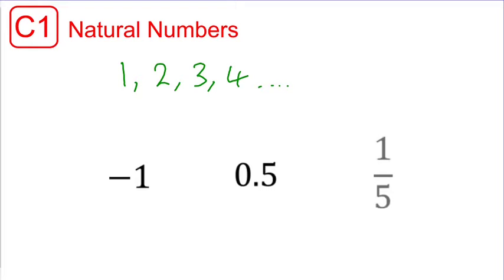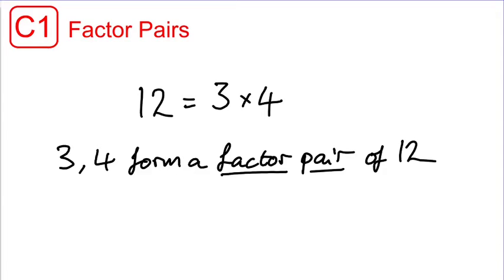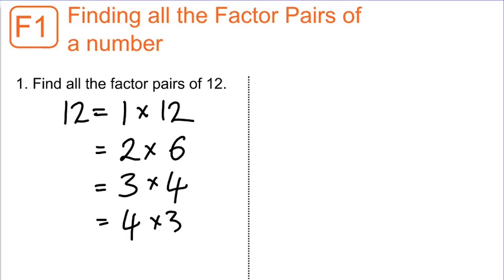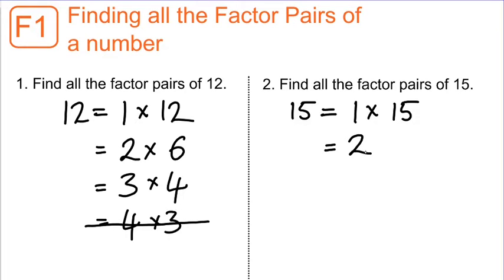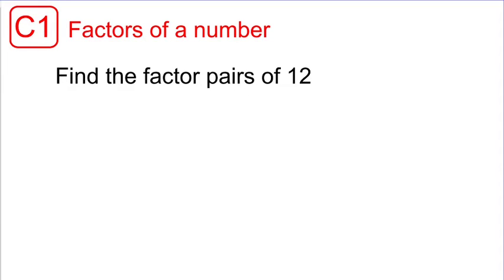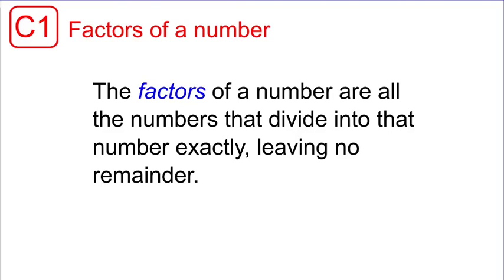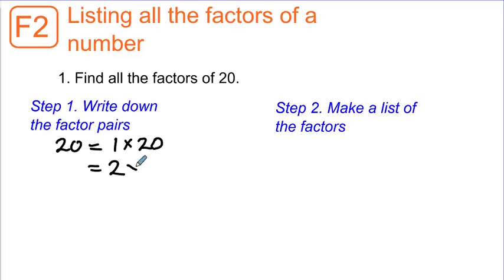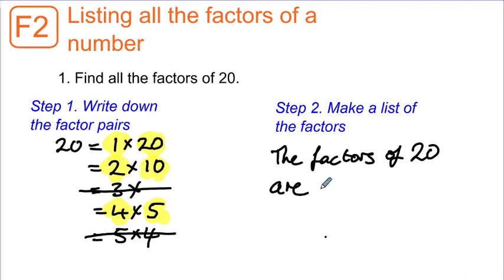Highest Common Factor (1) C1, F1, F2